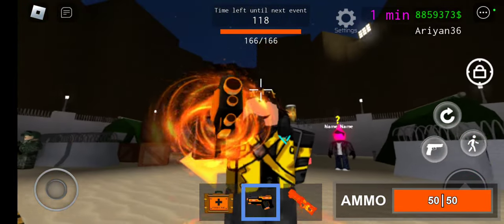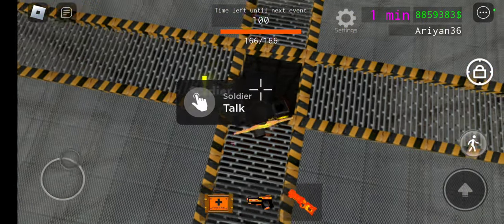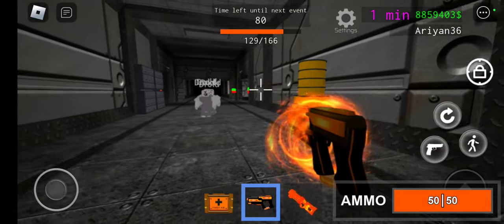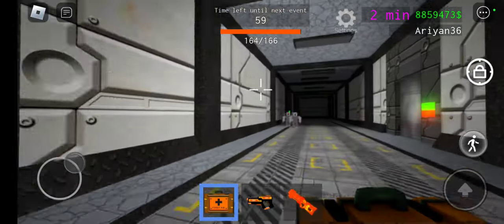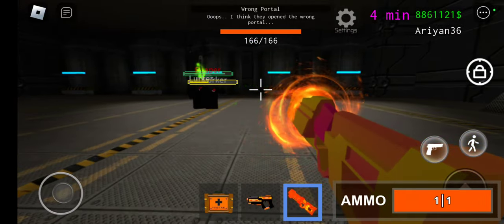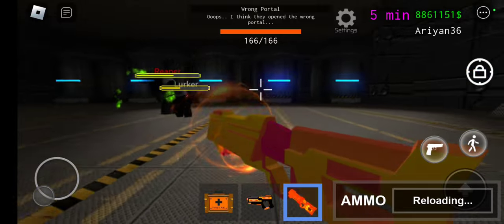Survive in Area 51|Orange LX3 and Orange Gun_Gun Showcase!